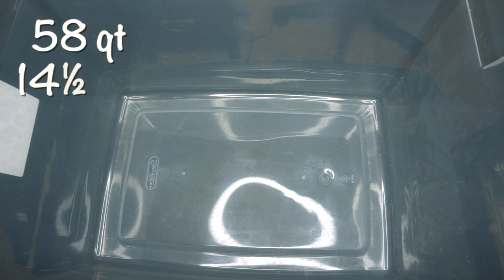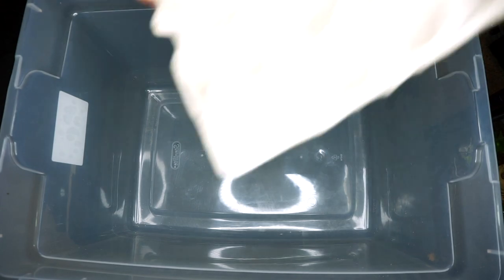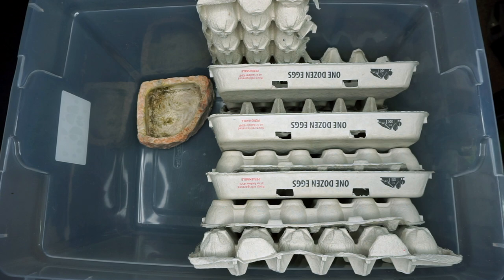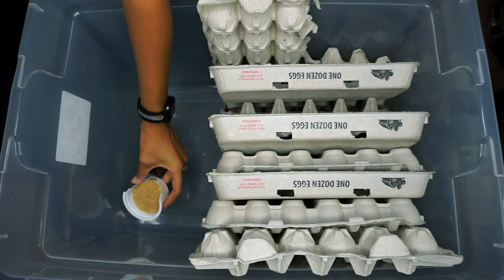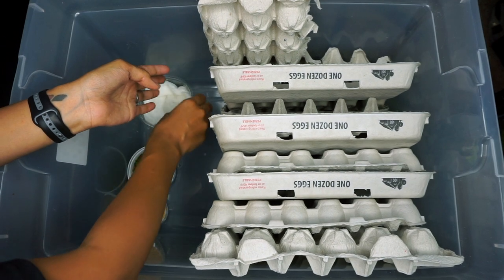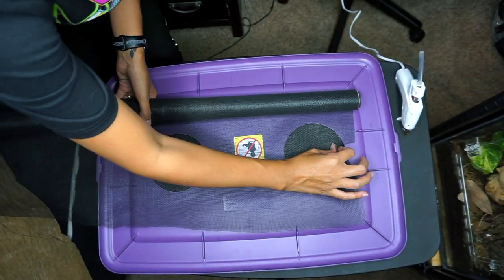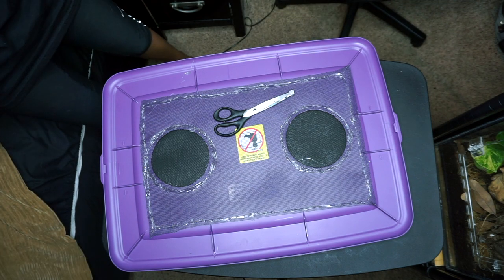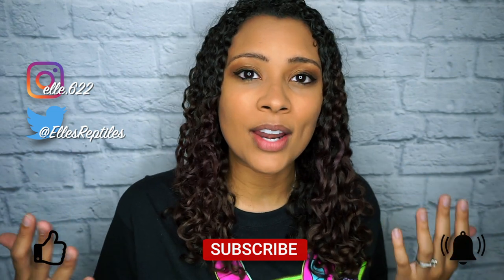Dubia Roach/Cricket Setup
Good Morning, Reptilians! This vlog (that's not really a vlog) is just me upgrading my dubia roach bin to a bigger one. So I show you what I do to set up for them.  ***UPDATED VERSION OF THIS VIDEO***

Large Bin - 58qt bin
Egg Cartons - Came from my local Farmer's Co-op
Bearded Dragon Pellets
Cricket Calcium
Mesh Screen

Camera:
Microphone:
Ring Light:
Vlog Tripod: